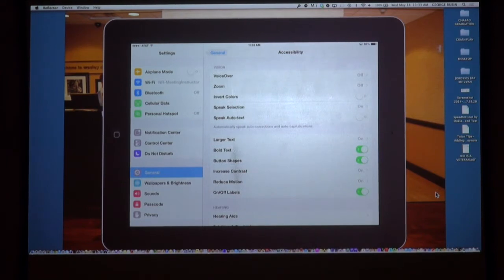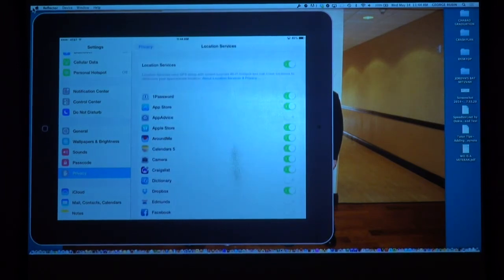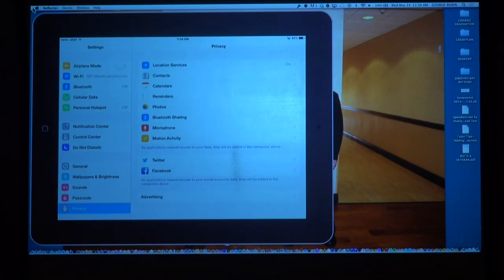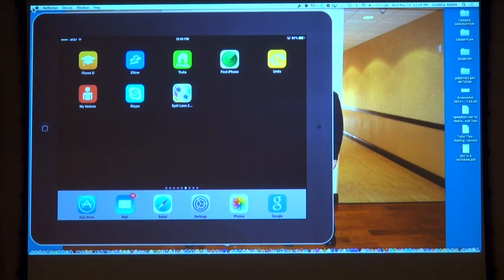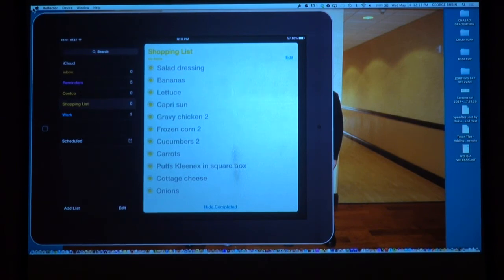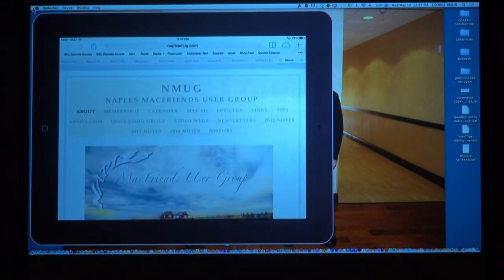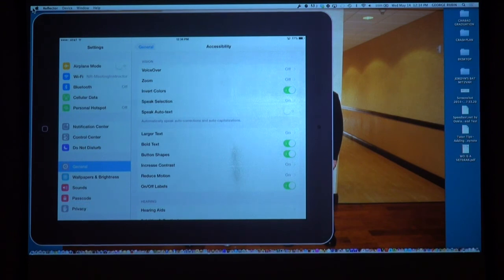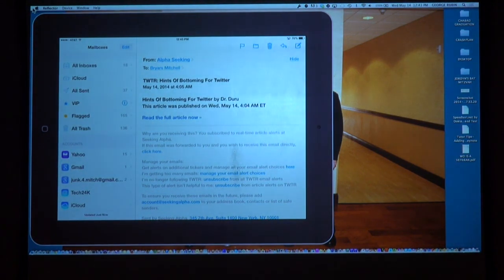NMUG iOS Meeting, iOS Tips & Tricks, Mitch Bryars, May 14, 2014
NMUG iOS Meeting
 iOS Tips & Tricks
Mitch Bryars